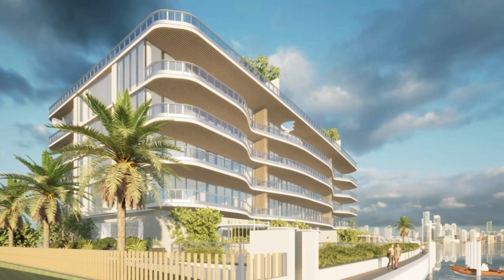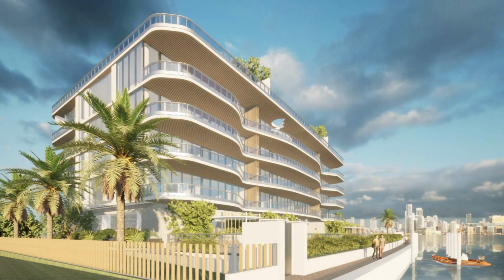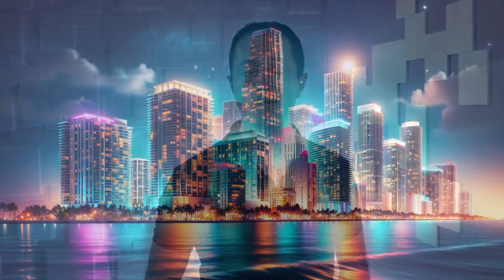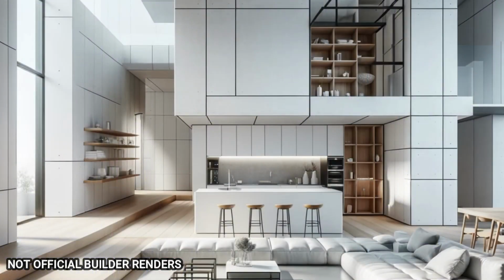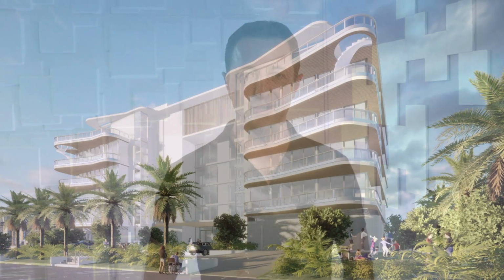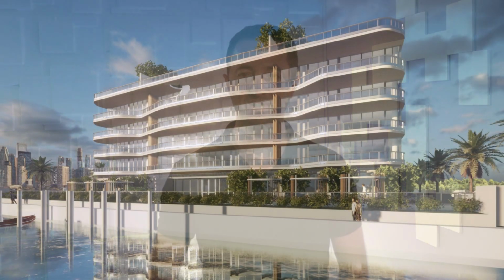1940 Bay Drive A vision of Modern Living in Miami Beach by: Andres Vieira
Miami Beach is set to witness a transformative residential project at 1940 Bay Drive, thanks to the innovative vision of 1940 Apartments LLC. This Sunny Isles Beach-based entity, steered by Erwin Sredni, Jonatan Sredni, and Scott Albus, has put forth ambitious plans for a new architectural landmark in the Normandy Isle area.
The proposal outlines the construction of a 5-story multi-family residential building, replacing an existing 23-unit apartment complex. Designed by Revuelta Architecture International, with landscape architecture by Gardner + Semler, this 55-foot-tall structure promises to redefine the area's skyline. The project will introduce 12 state-of-the-art condominium units, varying in size from 2,807 to 3,019 square feet, marking a significant upgrade in residential living.
Occupying approximately 35,400 square feet, the site currently features a building spanning 29,213 square feet. It is situated in the RM-1 Residential Multifamily Low-Intensity Zoning District, a prime location amidst a bustling residential enclave characterized by multi-unit condominiums and apartment buildings along Bay Drive.
The design team has focused on creating a modern, curvilinear structure that offers a softer edge to the neighborhood’s streetscape. Each unit boasts open-concept living areas, refined lines, and expansive windows to capture the stunning Miami Beach skyline. The exterior will feature smooth white stucco finishes, wood trim slats on balconies, aluminum garage cladding, and brise soleil, complemented by blue-green tinted laminate glass with light gray aluminum framing.

If you have any questions, just SUBSCRIBE and tap the Bell twice in order to have some fun learning about Finances, Real Estate trends and news, and more fun related topics.

I am not an Attorney, a financial advisor or a CPA. The information in these videos shall not be construed as tax, legal, or financial advice from a qualified perspective. If you need such advice, please contact a qualified Attorney, a financial advisor or a CPA.

No soy  ABOGADO, ASESOR FINANCIERO, ni CONTADOR PUBLICO.
Absolutamente todo el contenido de estos videos no debe ser interpretado como asesoramiento legal, financiero, ni fiscal.
Si llegas a necesitar algún tipo de ayuda de tipo legal, o financiero, consulta con un profesional.

Si estás interesado en vender tu propiedad o invertir en Real Estate no dudes en contactarme.

Realtor @
Miami Association of Realtors.